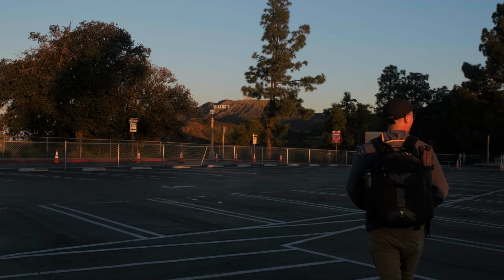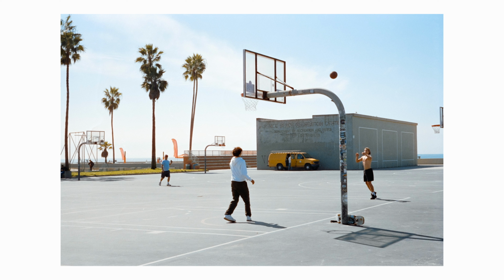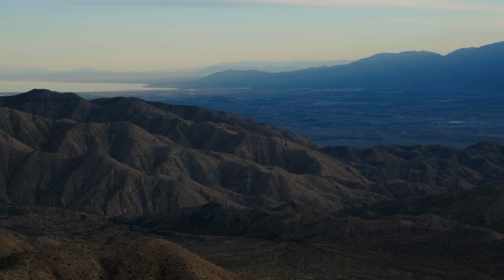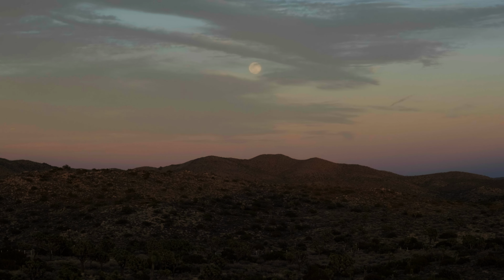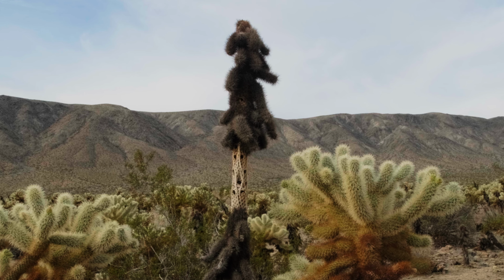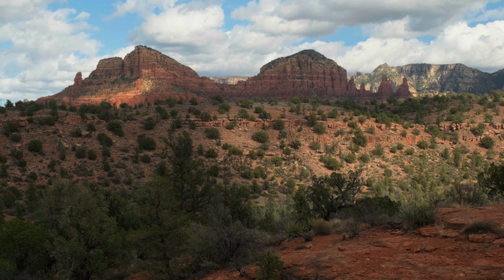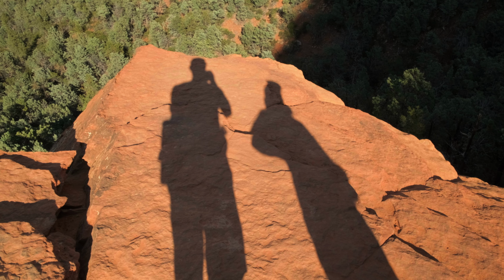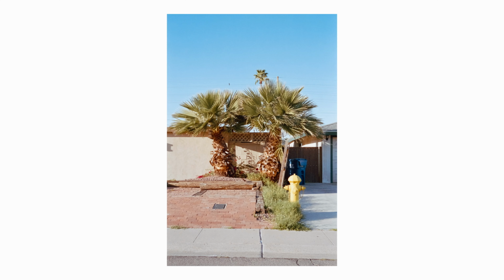Film Photography Road Trip From California to Arizona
Jo and I drove from Los Angeles, California to Phoenix, Arizona. I shot my Leica M4-P and various film stocks along the way.

Video camera
Digital photo camera
Wireless Lav Mic
Travel Tripod

0:00 Los Angeles
2:30 Venice Beach
3:48 Malibu
5:34 Joshua Tree
11:59 Sedona
16:29 Phoenix